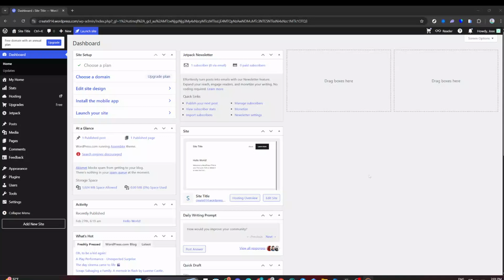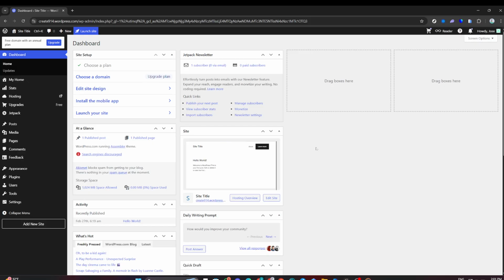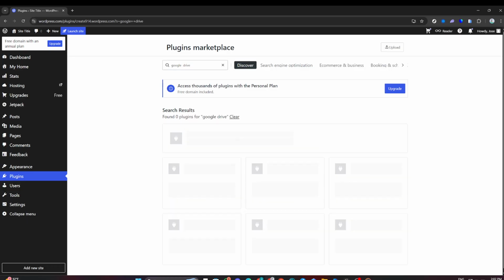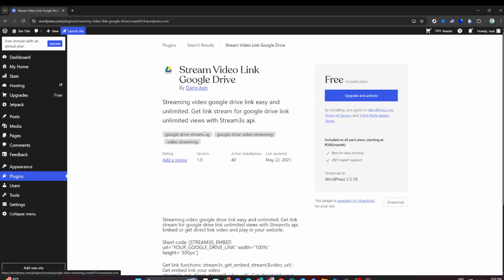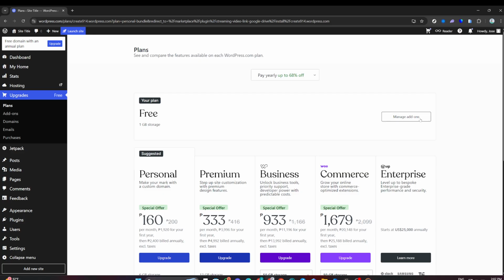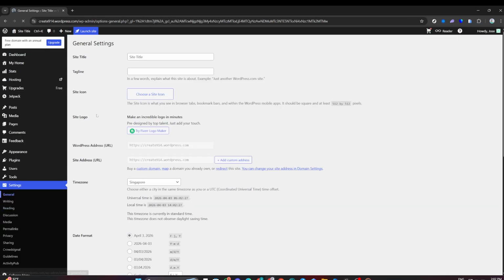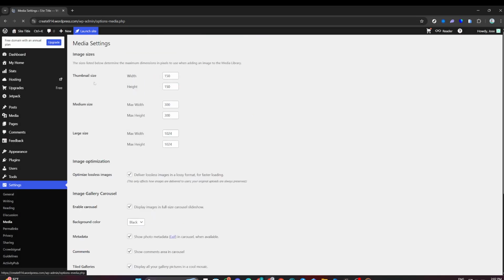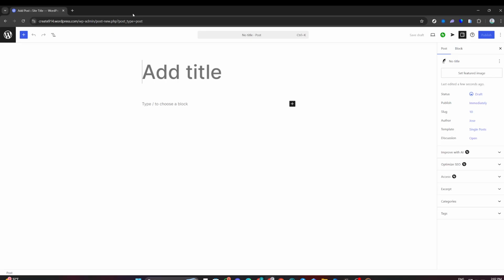How to embed Google Drive images in WordPress[FULL GUIDE]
In today's Video we cover, How to embed Google Drive images in WordPress